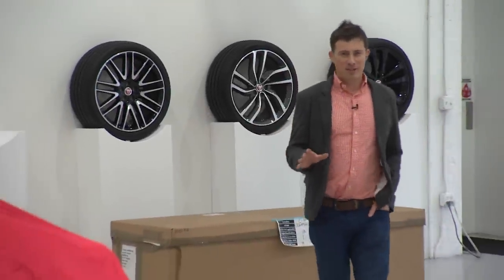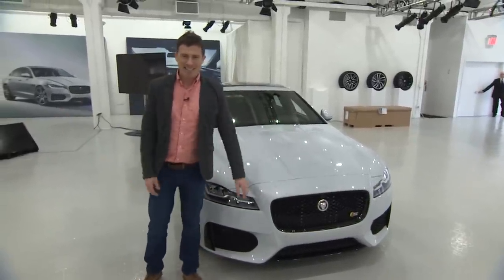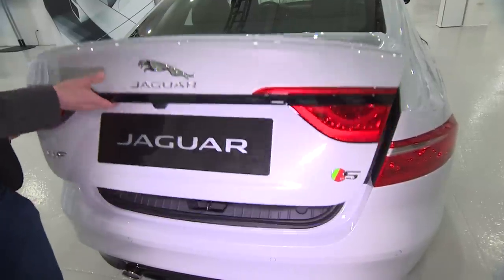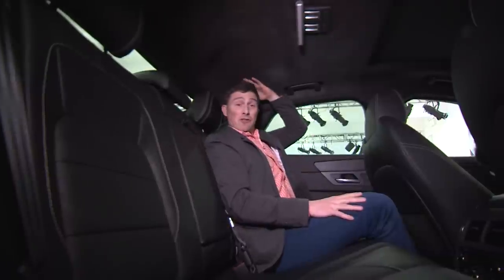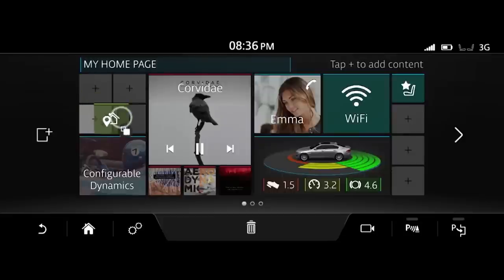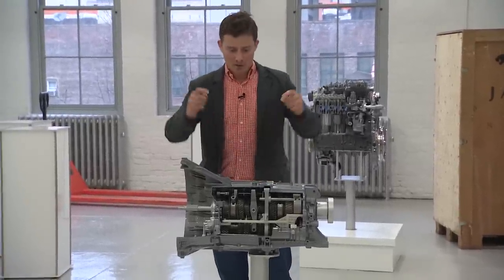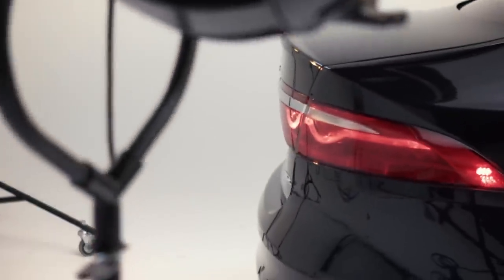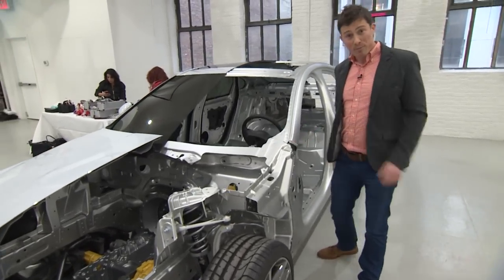New Jaguar XF - what you need to know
Join us for a first look round the new Jaguar XF.